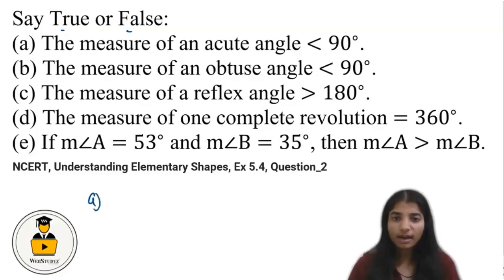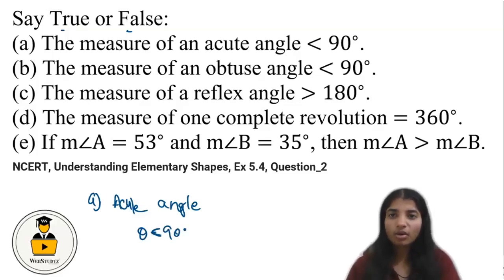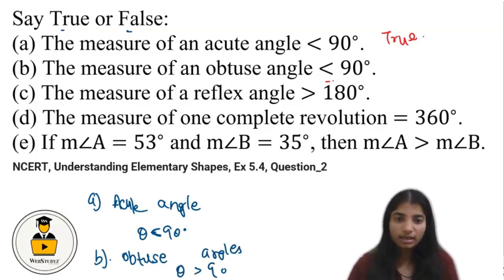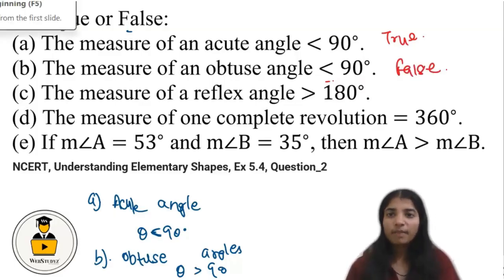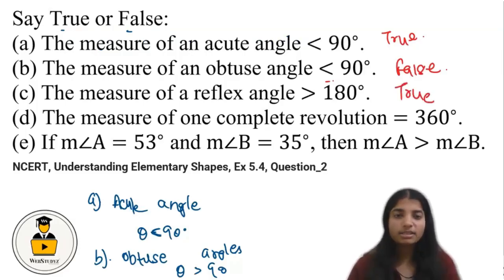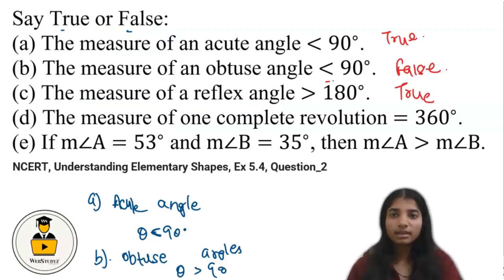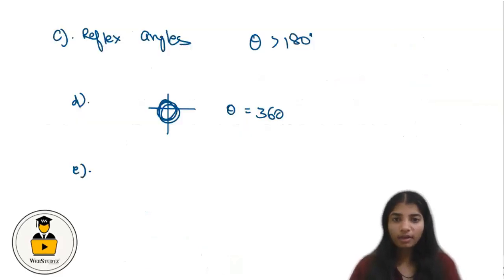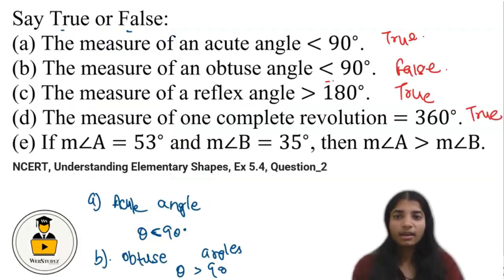Class 6 NCERT Maths | Ch 5: Understanding Elementary Shapes| Ex 5.4 Q2 Solution